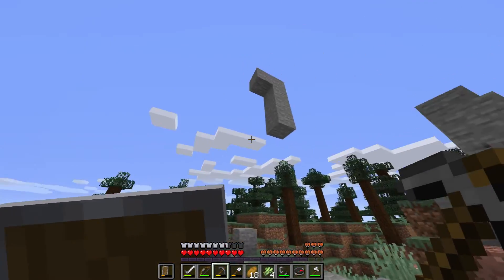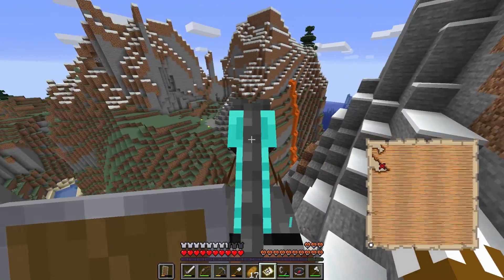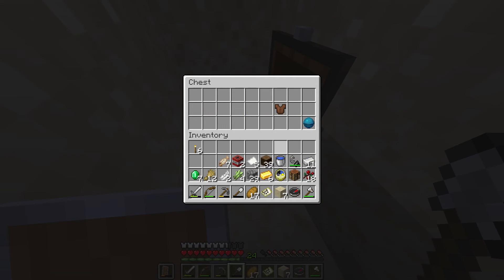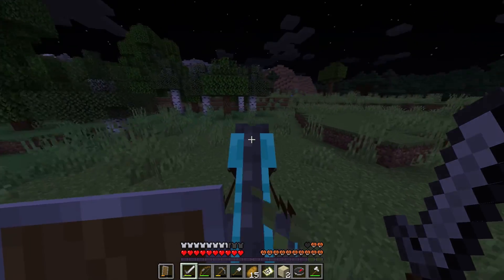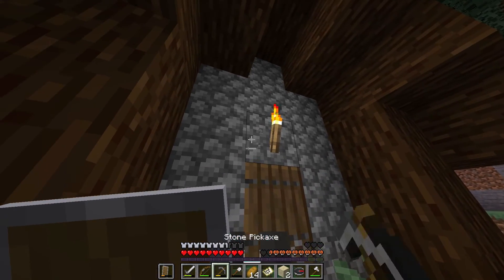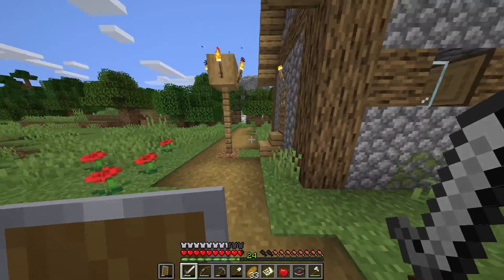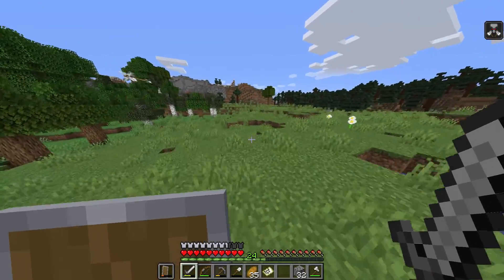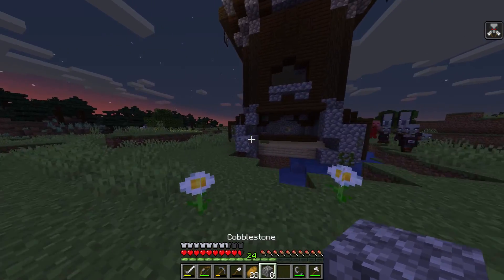EPIC BURRIED TREASURE | Let's Play Minecraft 1.15 #9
EPIC BURRIED TREASURE | Let's Play Minecraft 1.15 #9 Hey guys, GullYY here. Welcome back to more epic Minecraft gameplay. In this episode, we do some exploring and find some epic gamer loot and some villages.